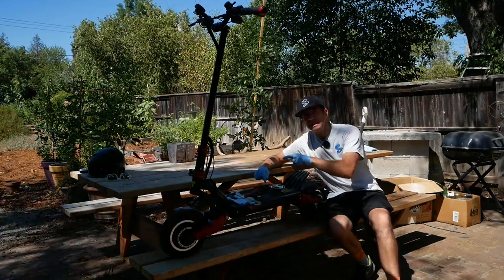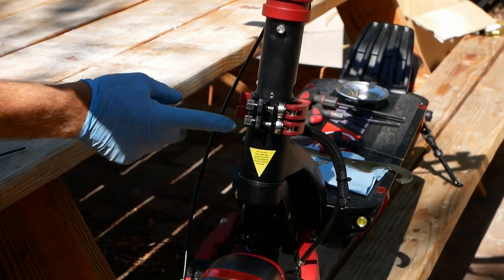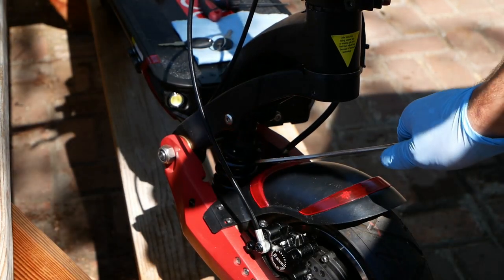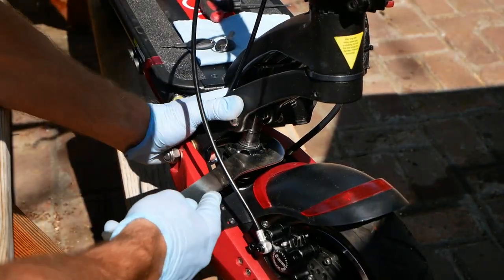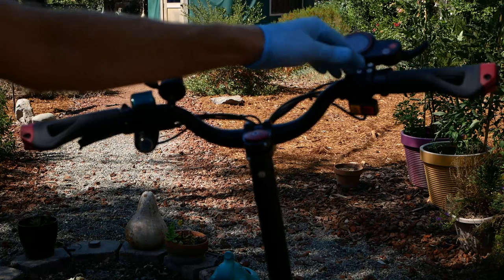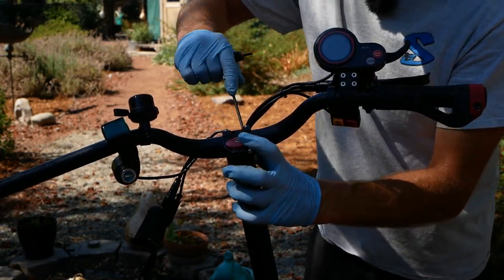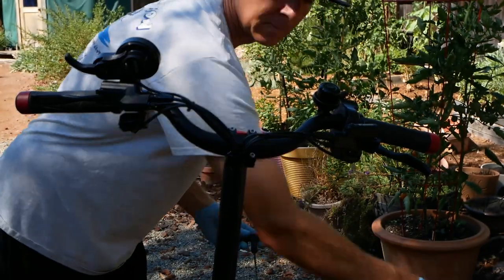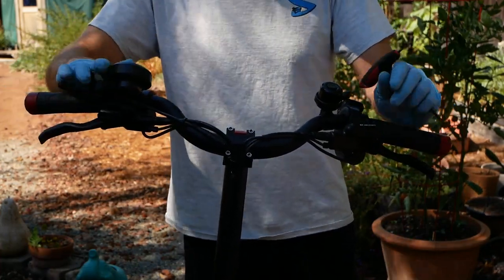Do THESE 3 things on your Zero 10x Electric Scooter NOW!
A how to 1. adjust the suspension 2. tighen you stem clamp, and 3. setup your handlebars on the Zero 10x or 10x variant (Varla, Apollo, Turbowheel) Electric Scooter.  Make the Zero 10x ride like the scooter it was designed to be!!

Timecodes:
0:00 Intro
0:22 Tools Needed
0:55 Dial-in the Stem Clamp
3:35 Adjust the Suspension
4:51 Properly Set Up Handlebars
10:38 Conclusion